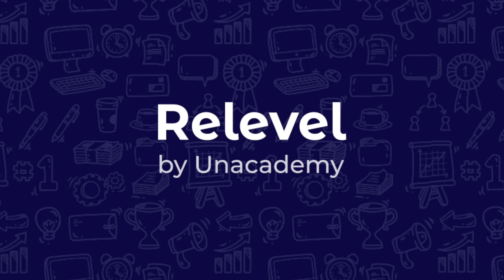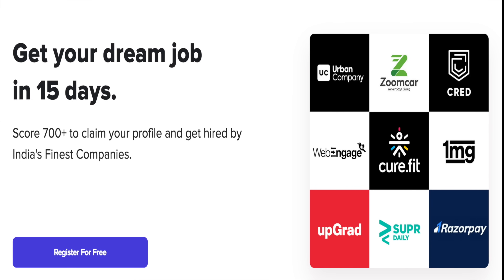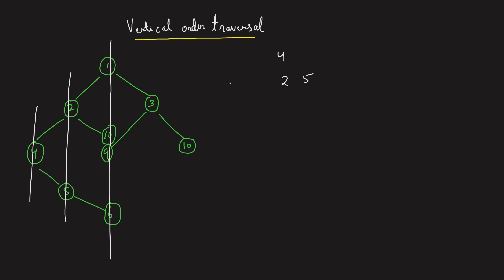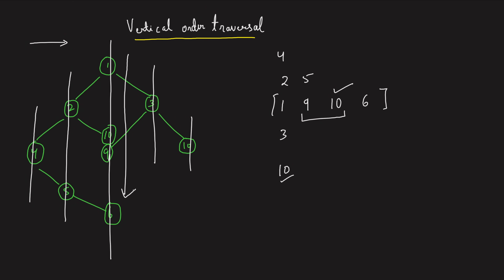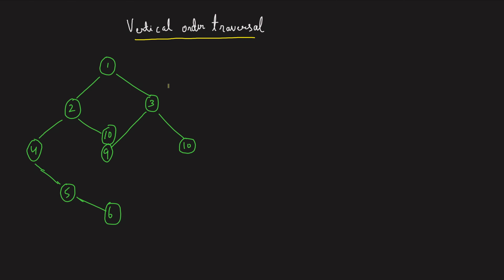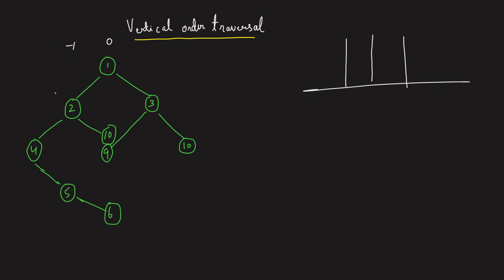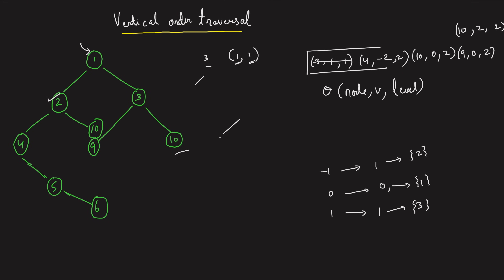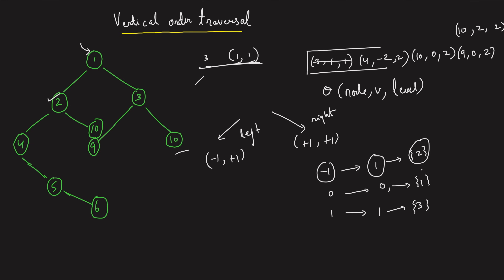L21. Vertical Order Traversal of Binary Tree | C++ | Java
Vertical Order Traversal of Binary Tree | C++ | Java